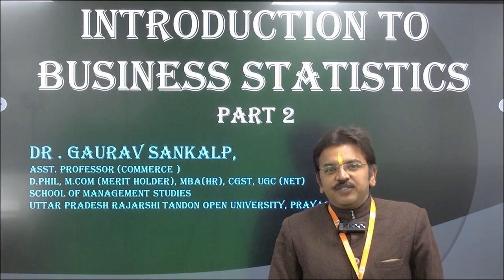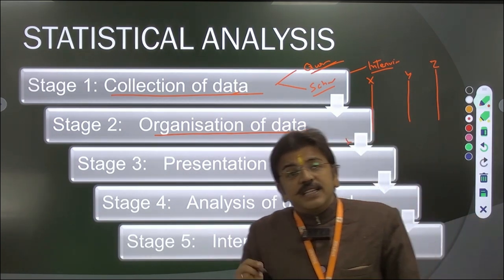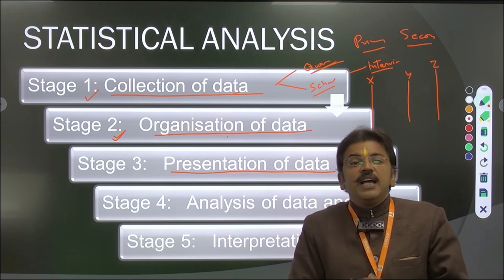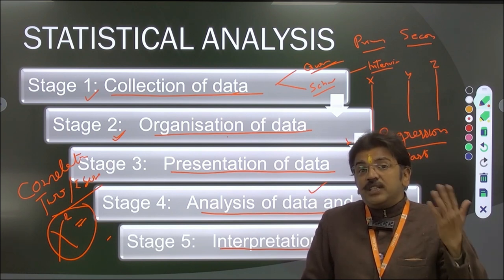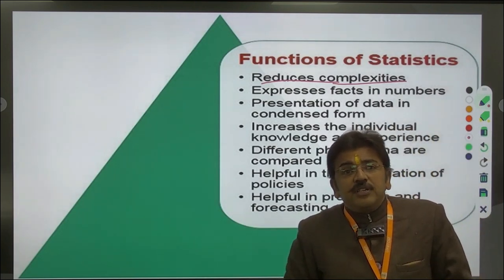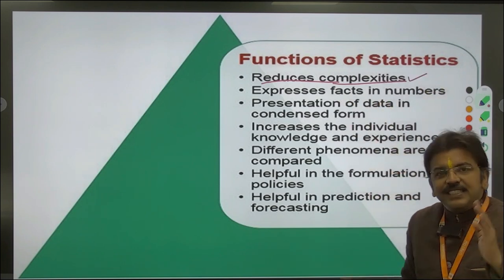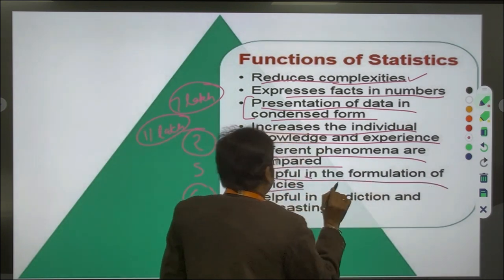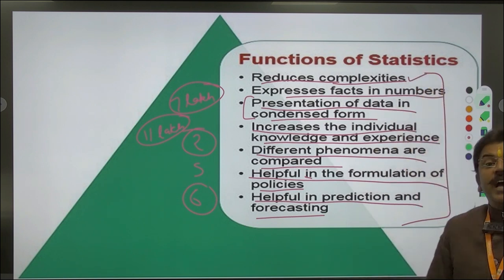INTRODUCTION TO BUSINESS STATISTICS PART 2 BY. DR. GAURAV SANKALP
INTRODUCTION TO BUSINESS STATISTICS

                                                      PART 2
                                                        BY

                         ASST.PROFESSOR COMMERCE
                            SOMS,UPRTOU,PRAYAGRAJ